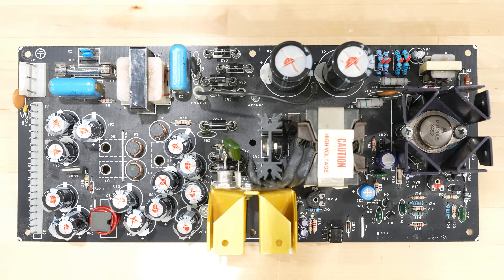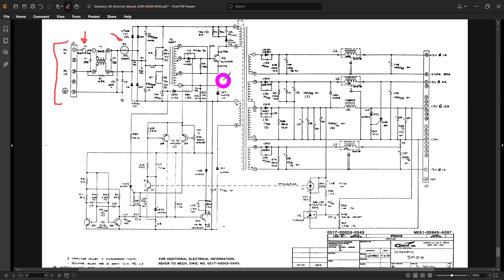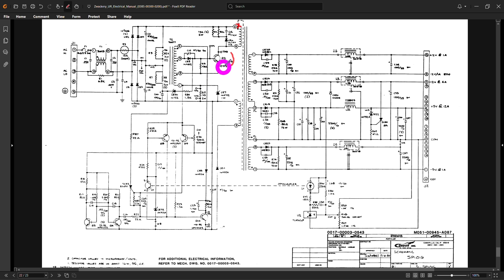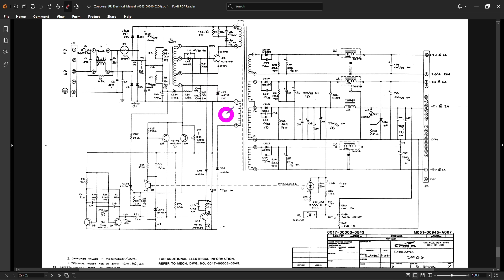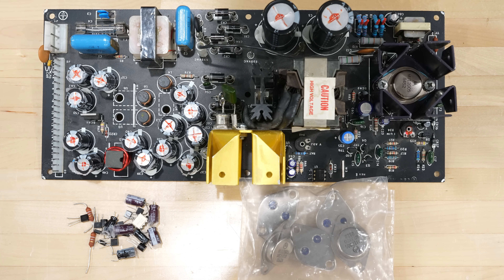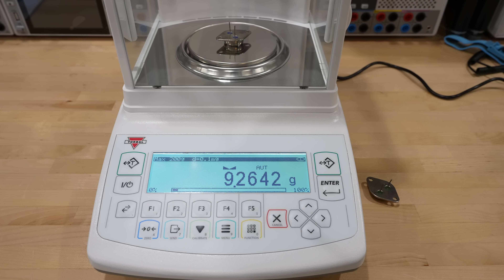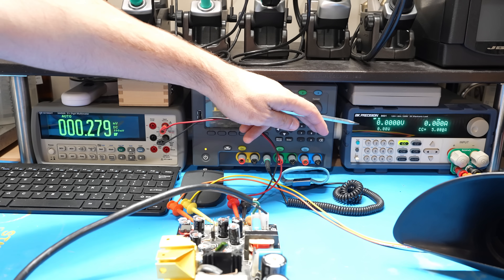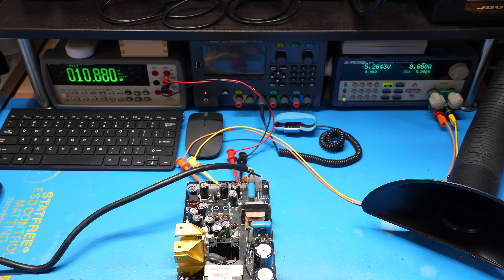TSP #267 - Power Supply from Hell! Surprising Repair of the Condor SP1016 Arcade Power Supply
In this episode Shahriar takes a look at a 1984 Condor power supply from an old arcade machine. Multiple repair attempts of this supply had failed. Examining the schematics reveals how easily this power supply can self-destruct if the primary NPN switching transistor would fail.

The power supply arrived with a bag of replacement components including the power NPN device. But something doesn't seem right with the parts. Taking apart the original and replacement transistor tells us everything we need to know...